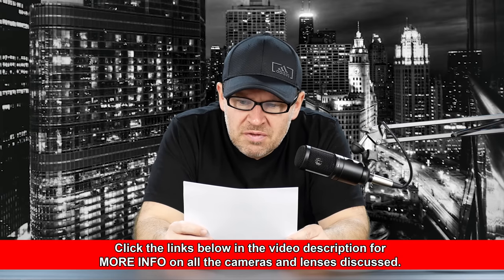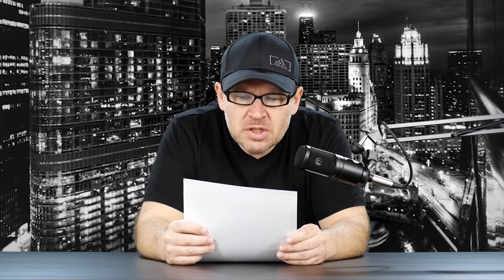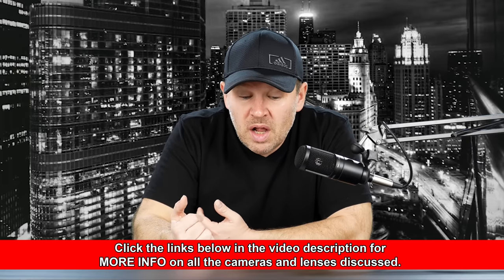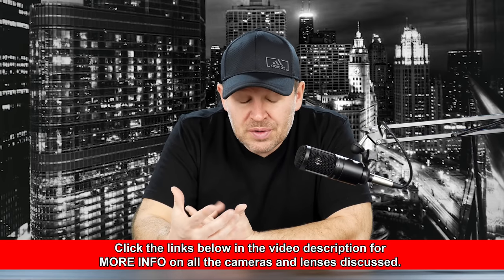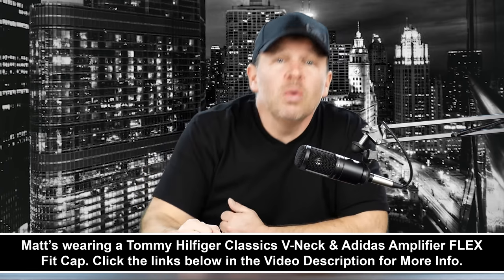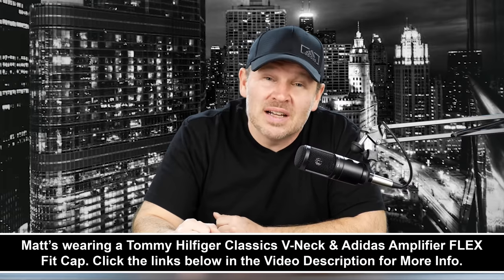Mitch's Canon SL2 Review (The BEST VALUE Camera on the Market RIGHT NOW)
Canon EF-S 24mm f/2.8 STM Lens on Amazon